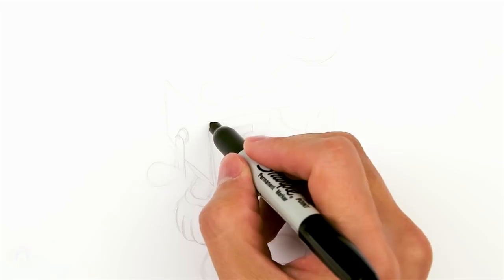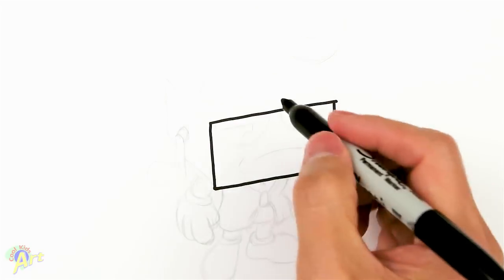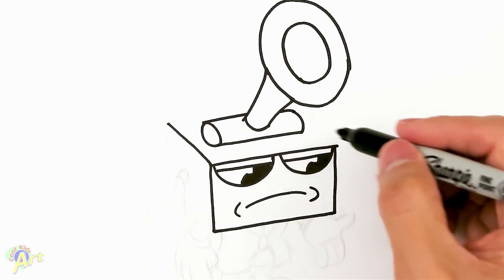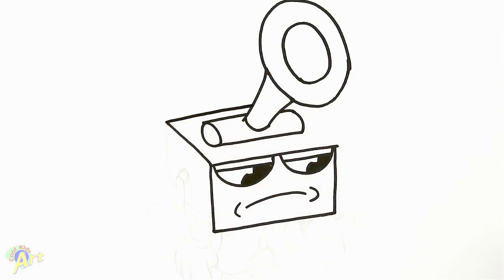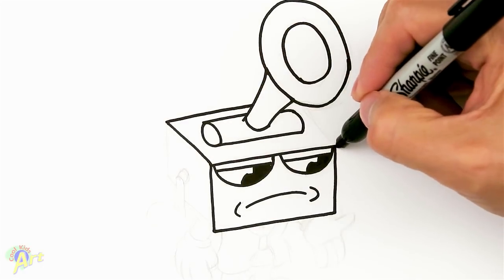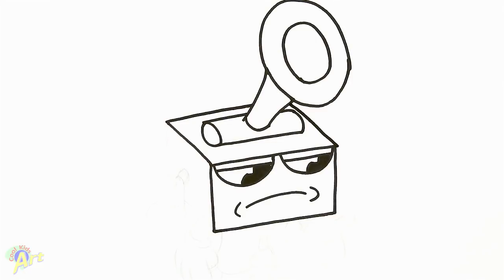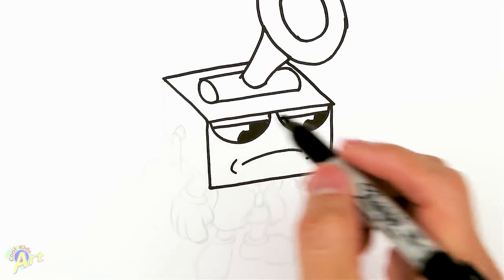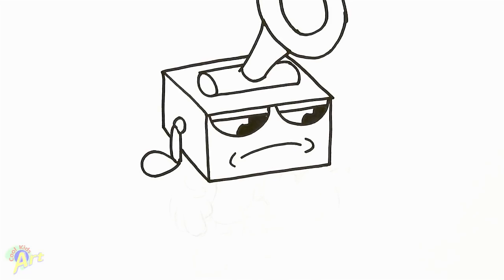How to Draw Ludwig | Cuphead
Step by step beginner drawing tutorial of Ludwig from Cuphead.